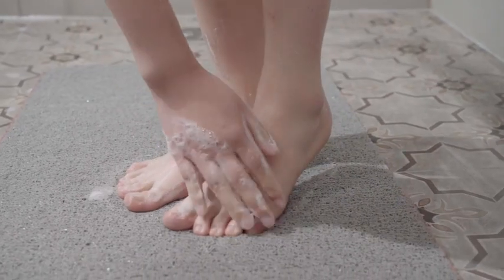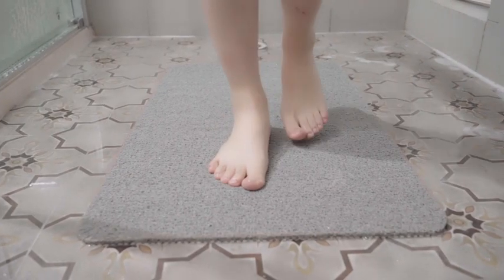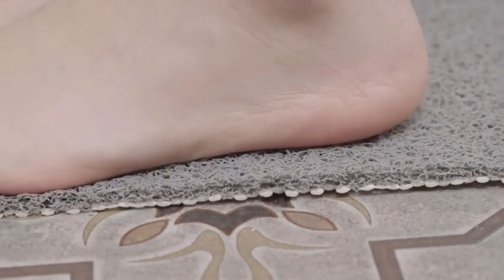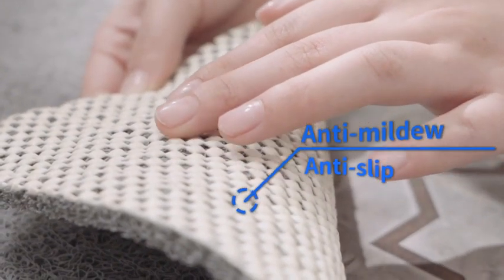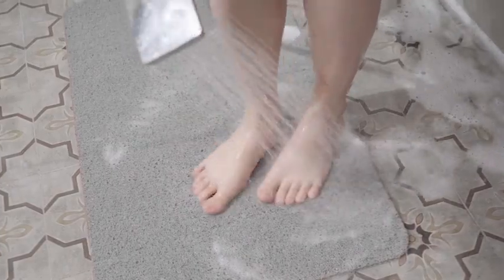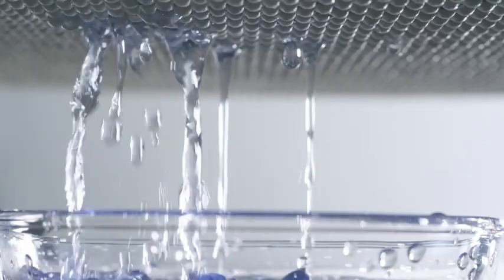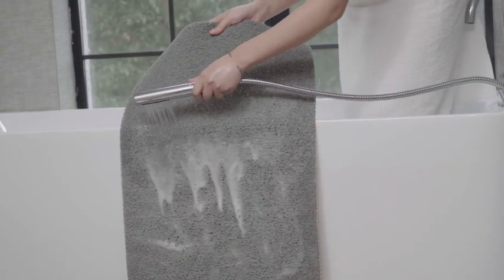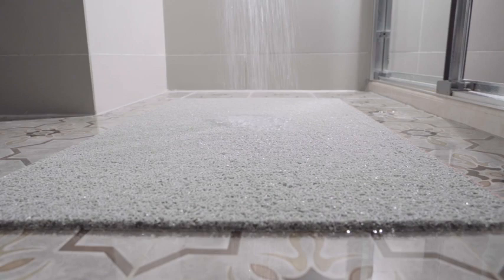MontVoo Non-Slip Bathtub Mat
Introducing our non-slip and durable bath rug - the perfect addition to your bathroom! With its practical and lattice-patterned backing, this rug ensures the safety of your family by holding the mat in place. Its soft and comfortable loofah-like texture provides a warm and supportive surface, while its outstanding draining design prevents water from getting trapped. Easy to clean and made from premium, recyclable materials, it's the ideal bath mat for your home